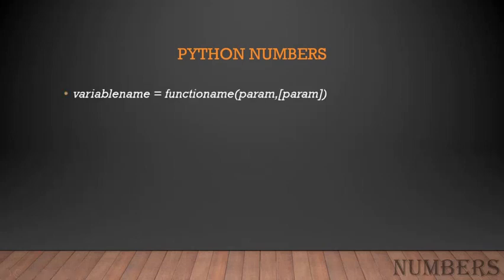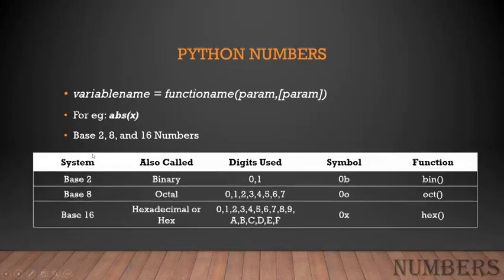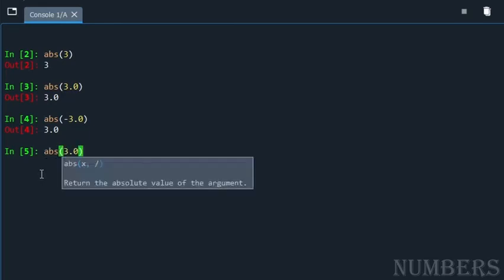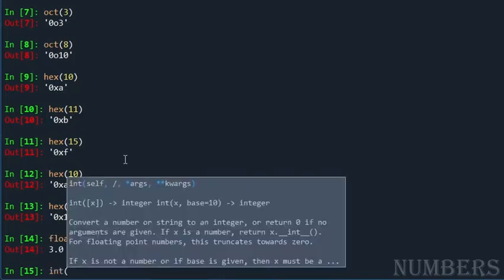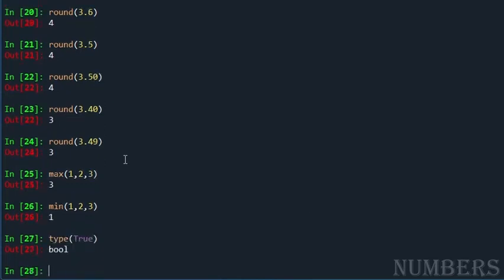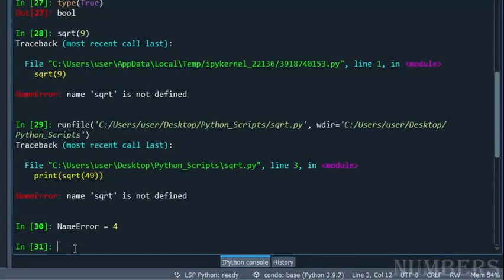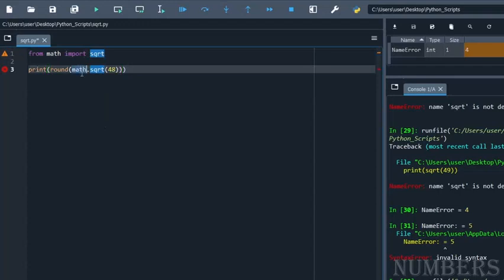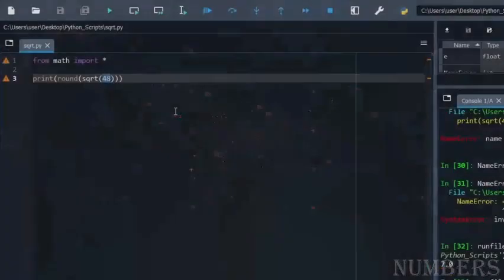Working with Numbers | Lecture 16 | Machine learning